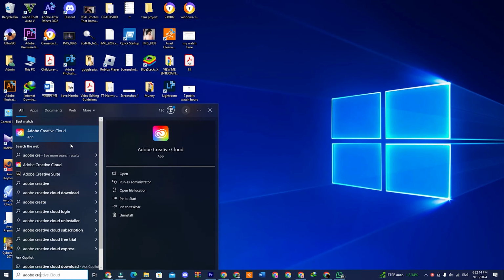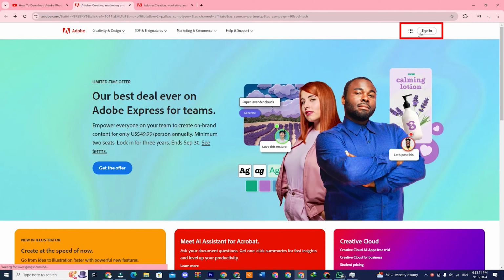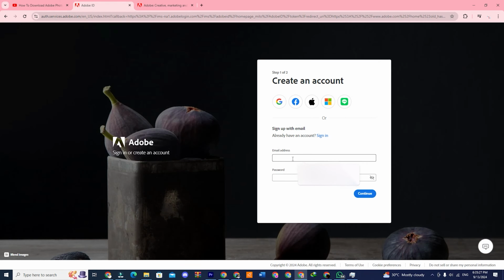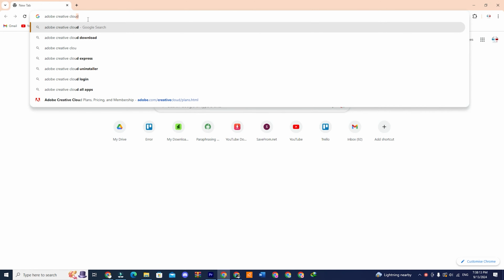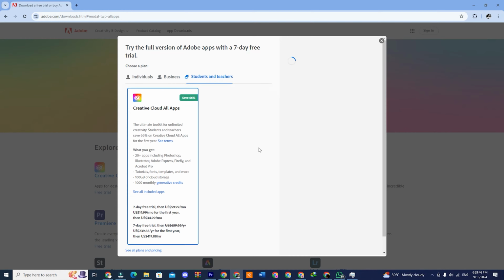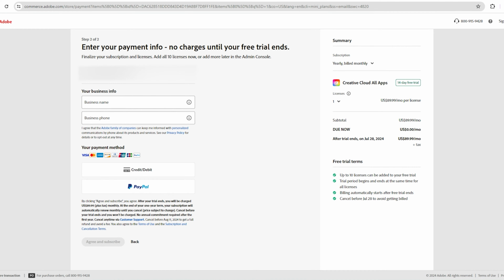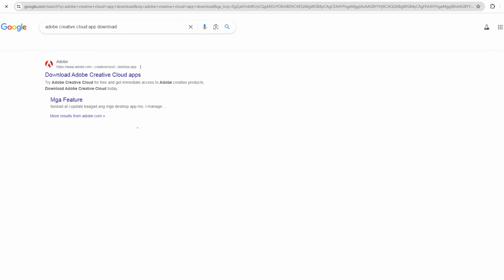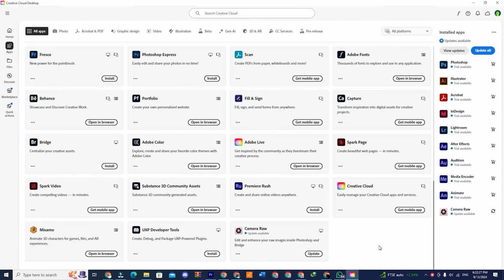How to Download Adobe Creative Cloud on PC & Mac for FREE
Discover how to download Adobe Creative Cloud for free on PC and Mac and access all your favorite Adobe apps in one place! Whether you’re a designer, video editor, or creative enthusiast, Adobe Creative Cloud provides everything you need for professional-grade projects. Learn how to manage your apps, sync files across devices, and explore exclusive cloud-based features. Ideal for beginners and professionals alike, this tutorial simplifies the process of using Adobe Creative Cloud on PC and Mac. Start your creative journey today with a free Adobe Creative Cloud download and unlock the potential of industry-leading software at your fingertips!

Start creating stunning projects with Adobe Creative Cloud today!

Expert Remote Assistants Ready to Boost Your Productivity & Scale Your Business Effortlessly

The #1 AI LMS for Online Course Creation & Sales!

Your Competitors Don’t Want You to Know About This Tool.

🌐 Follow 90sectech for the Latest Tech Updates!